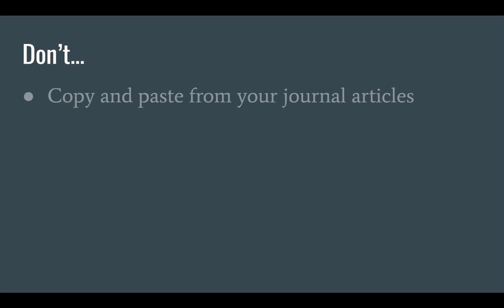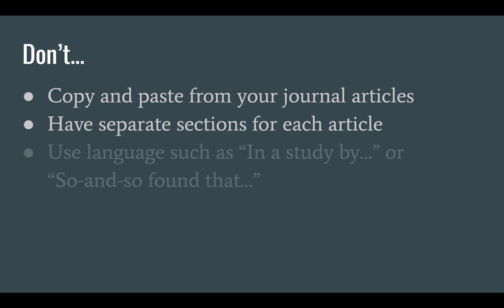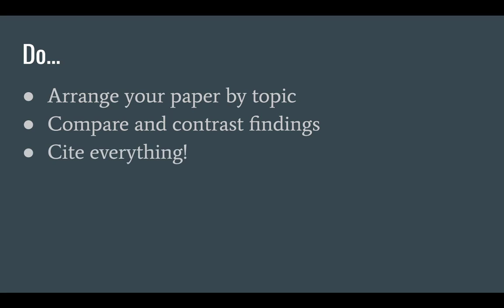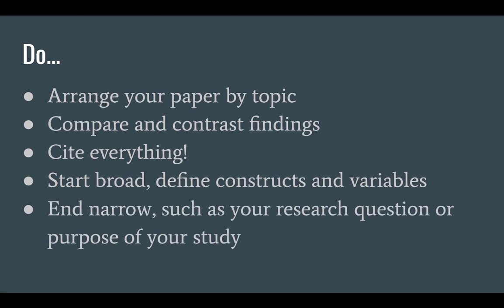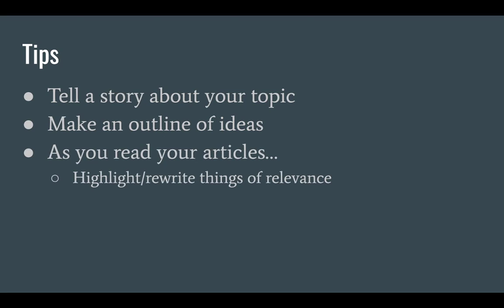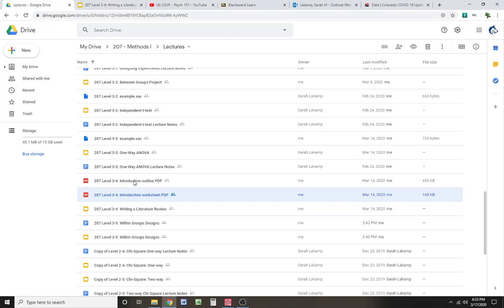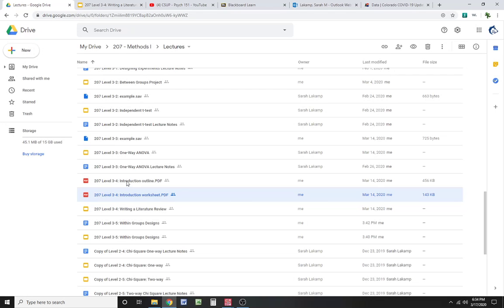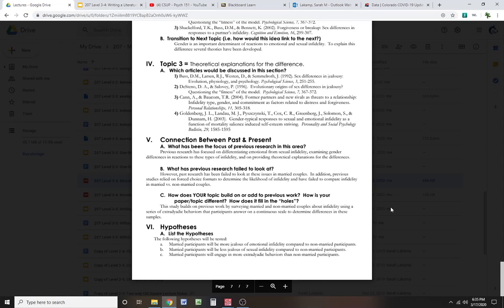Level 3 4 Writing a literature review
This combines the items for "Writing a literature review" and "Outlining a literature review" which were meant to be in class activities.